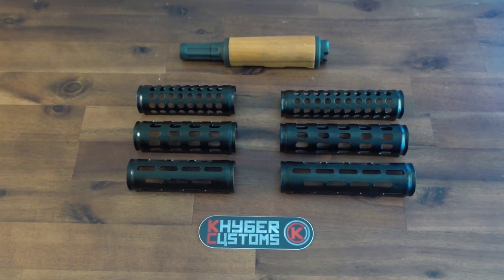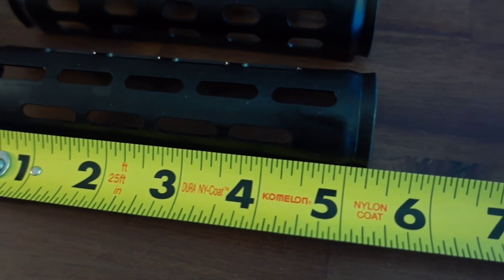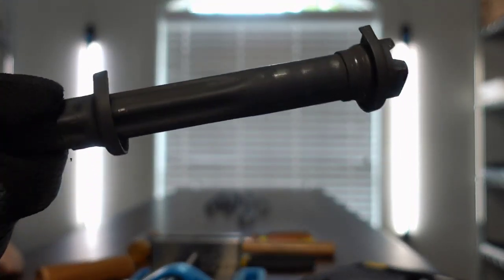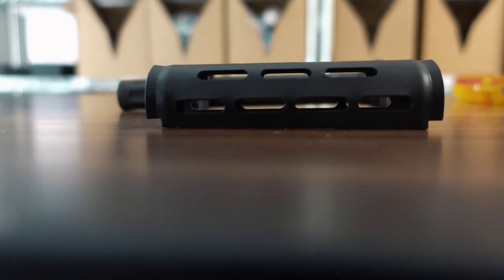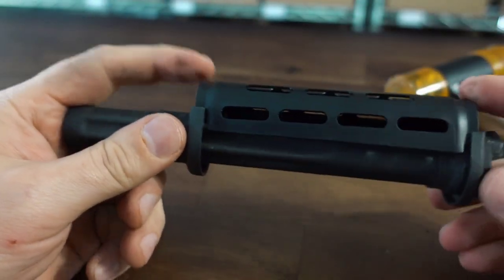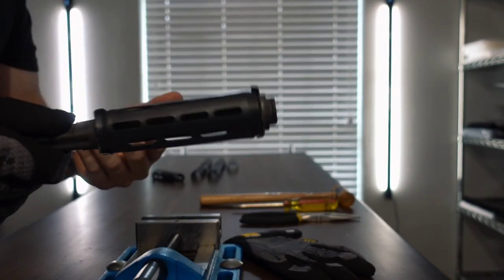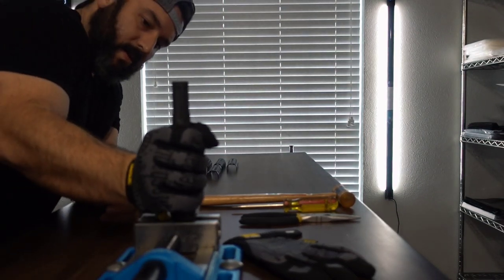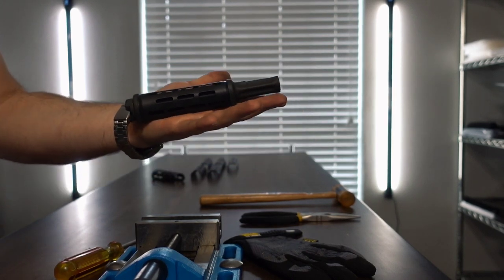Cheese Grater Upper Handguard Install Guide - Khyber Customs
Installation Guide for the Khyber Customs AKM/AK74 and Yugo ZPAP Graters.